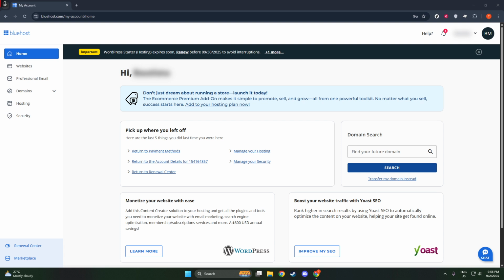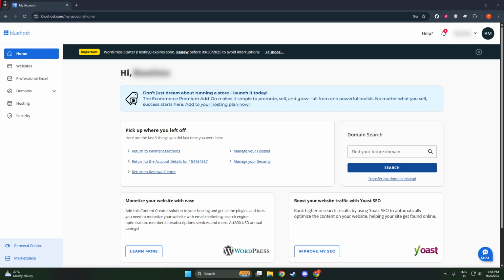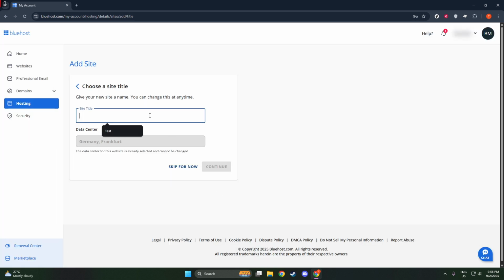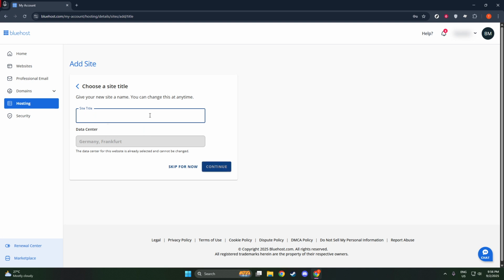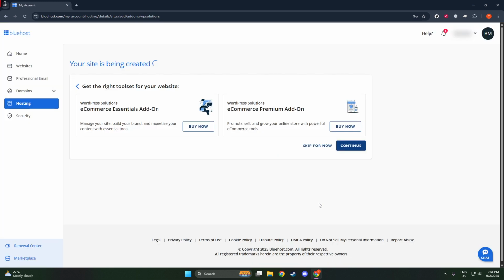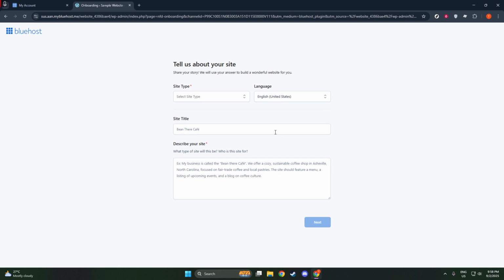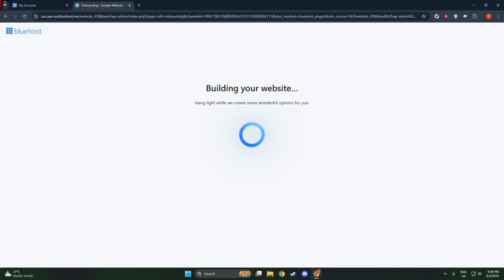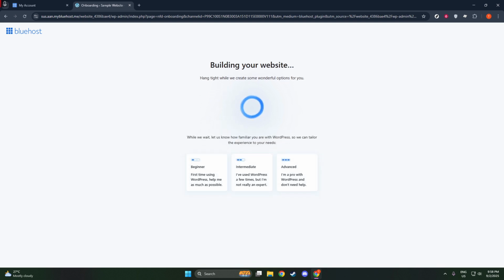How to Use Bluehost WonderSuite AI Site Creator [2026 Full Guide]